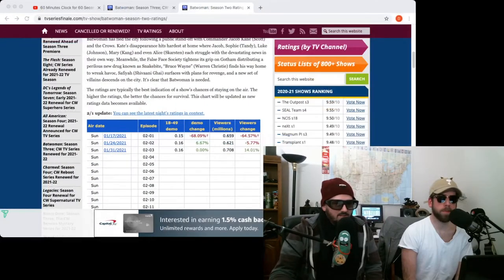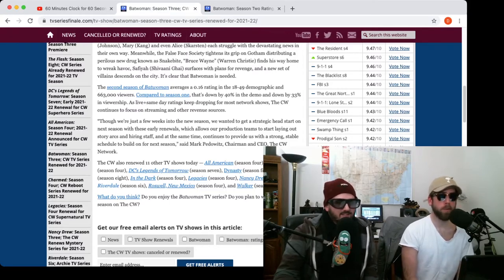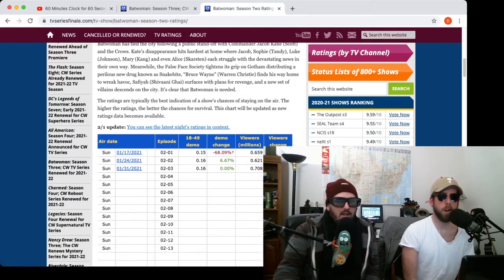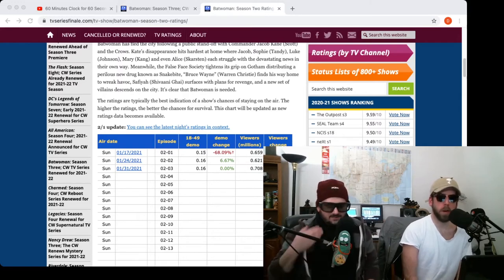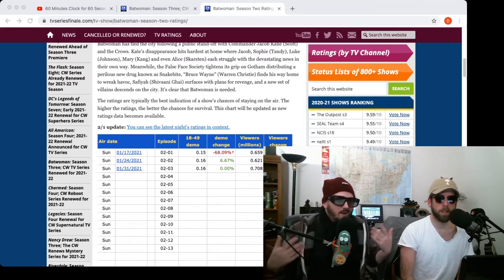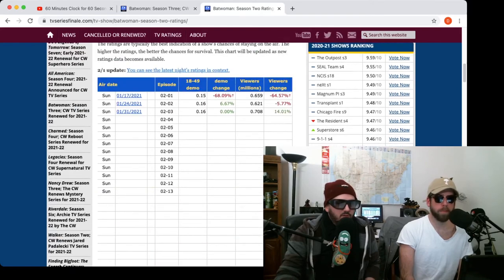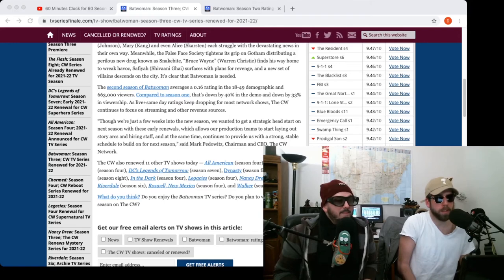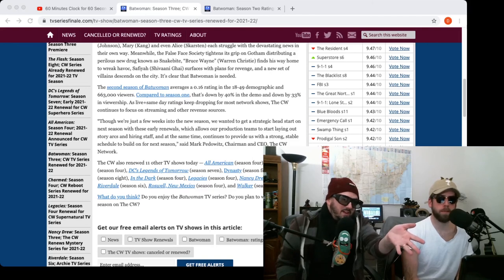Batwoman Limps Her Way to Season 3 Renewal - Our Reviews Will Kill You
Join Z and Noob-Noob-Noob in their astonishment of Batwoman being renewed for Season 3 at the CW. They go over the ratings and discuss just how horrible this show is, yet it still treads water.